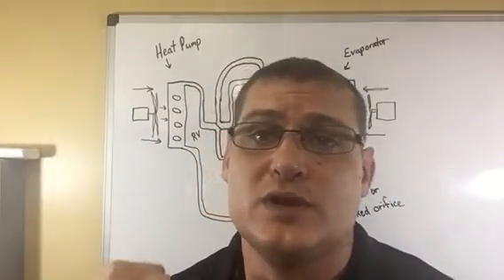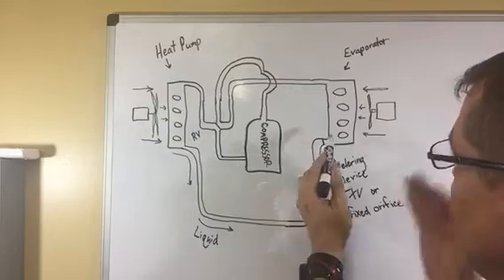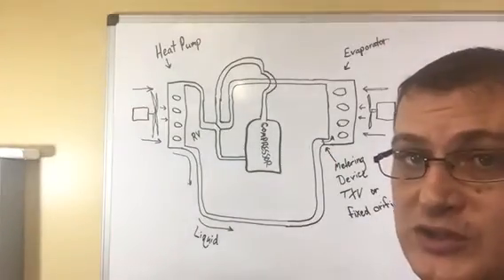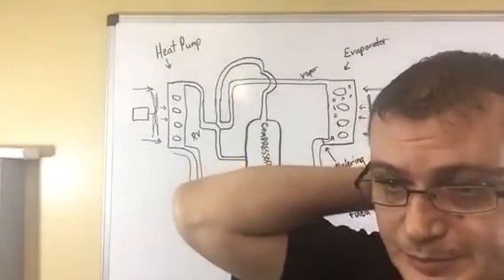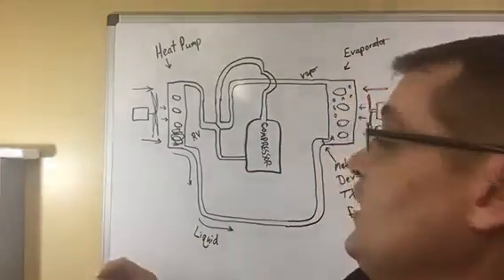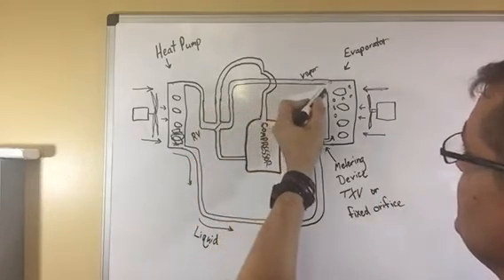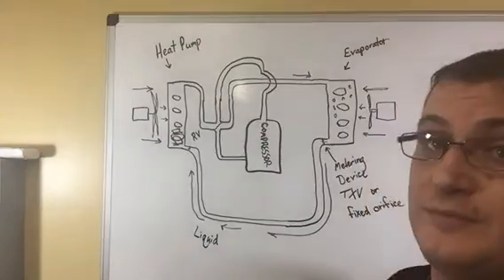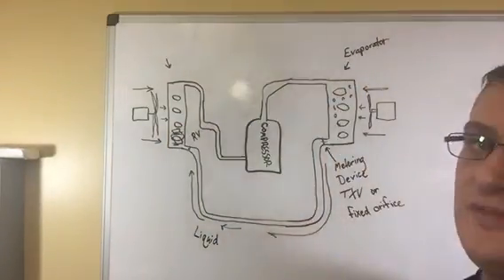HVAC Service: Heat pump/ Condenser refrigerant cycle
Here's an example of what's happening with the flow of refrigerant when the reversing valve is in cooling or heating. Understanding what's happening can help you diagnose certain problems. My goal in the video was to simplify what the heat pump and condenser are doing during the refrigerant cycle.